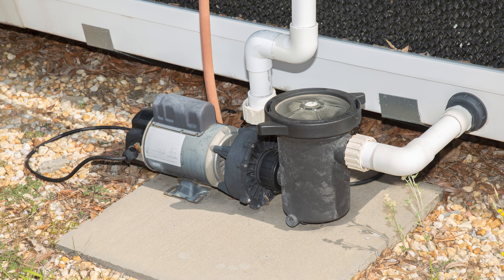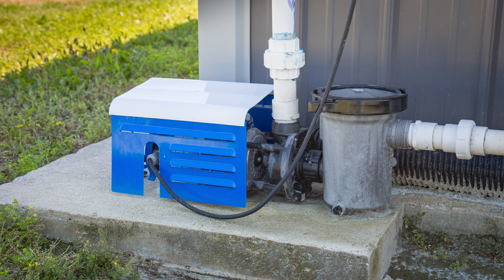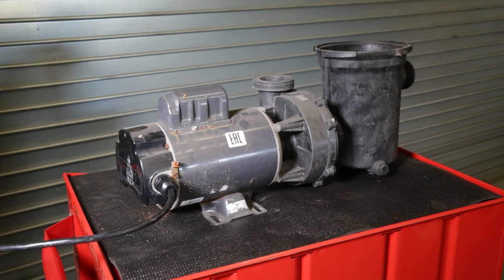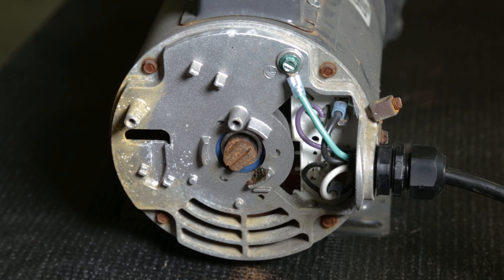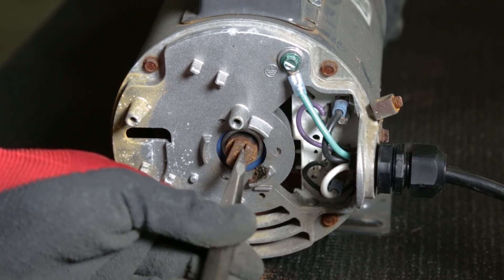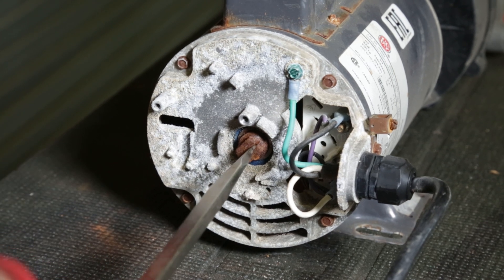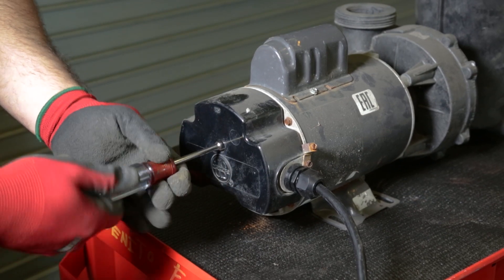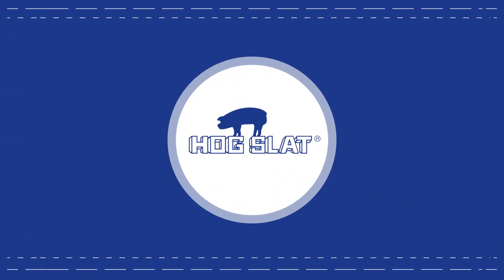Troubleshooting Jet Pump Motors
In this video, we will guide you on how to troubleshoot jet pump motors that are used in evaporative cooling systems. We will cover the common issues that can arise with these motors and provide step-by-step instructions on how to diagnose and fix them. This video will provide you with valuable insights into maintaining and repairing your evaporative cooling system. So, get ready with your tools and let's begin!